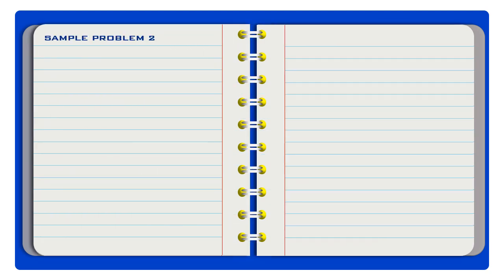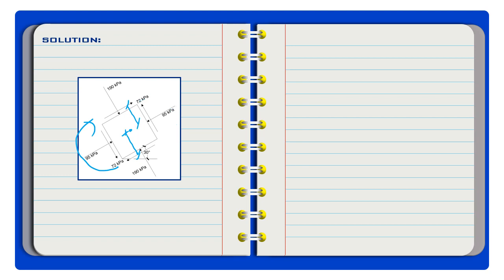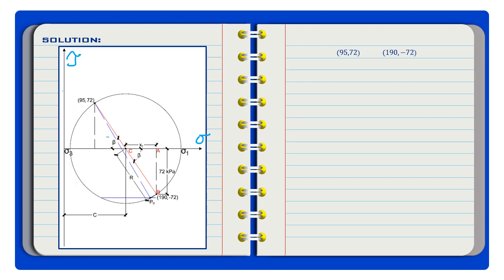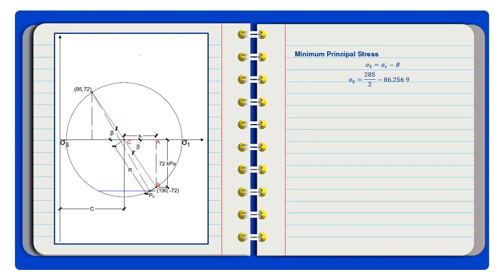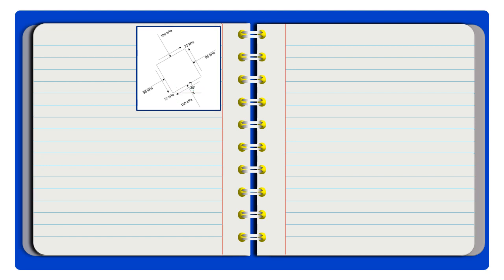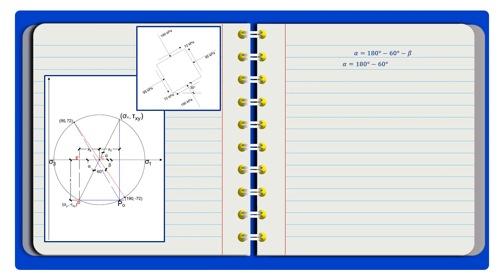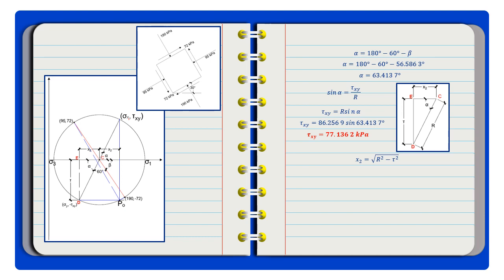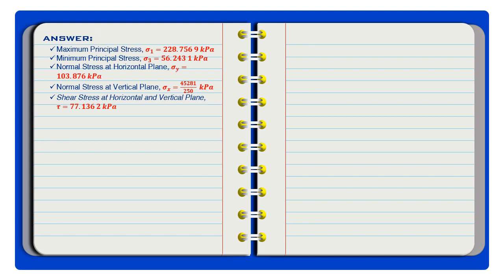MOHR'S CIRCLE SAMPLE PROBLEM 2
Engineering Wins PH

Engr. Ariel Morales